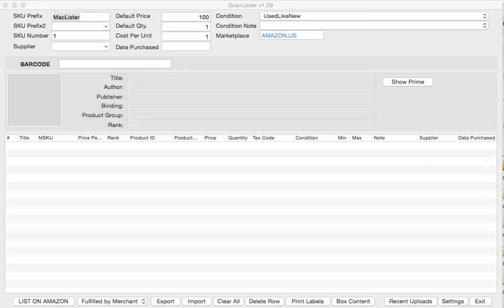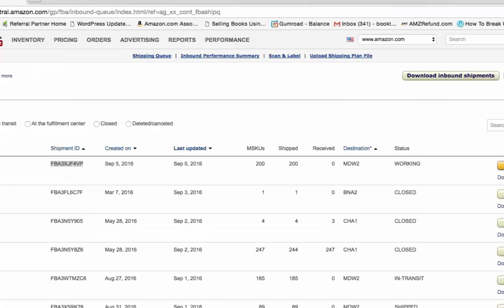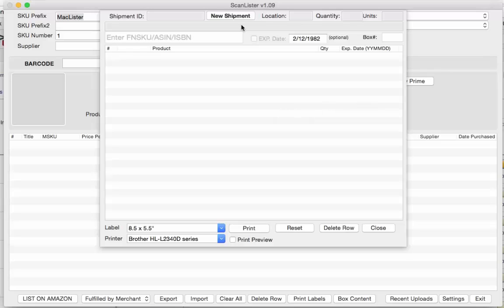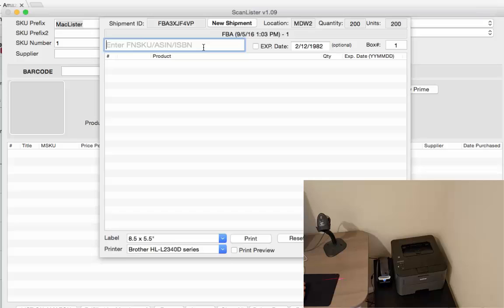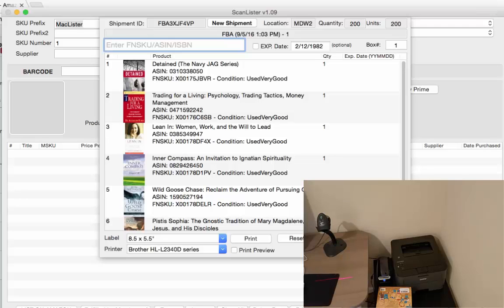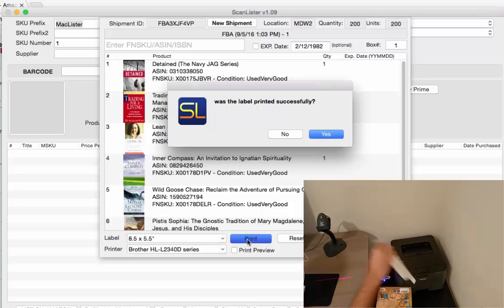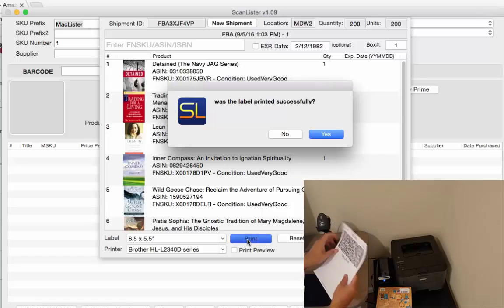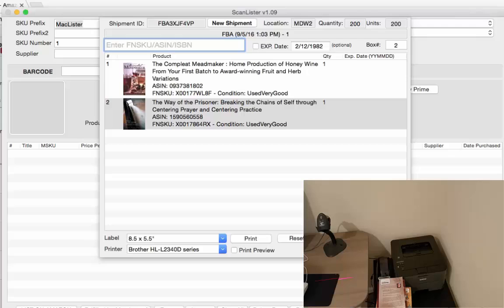ScanLister's Box Content Software for Amazon FBA Shipments